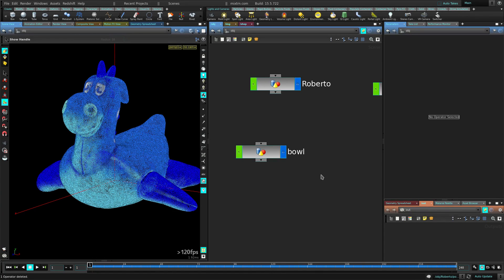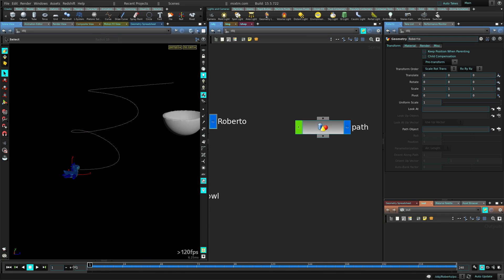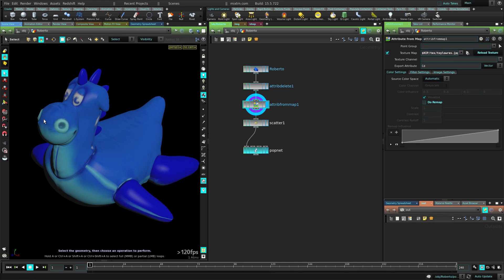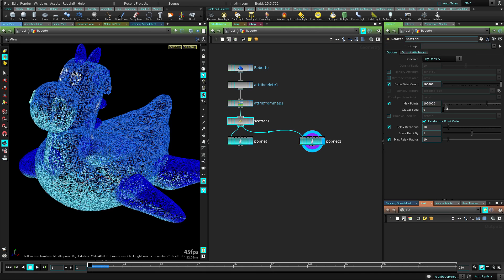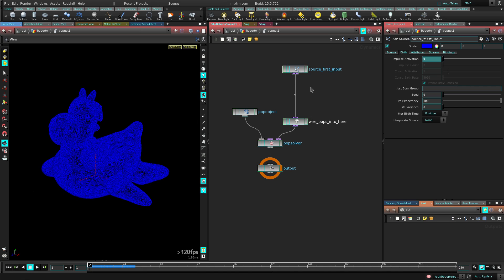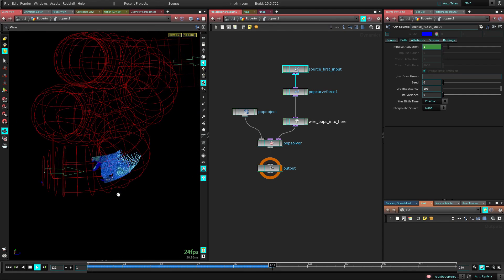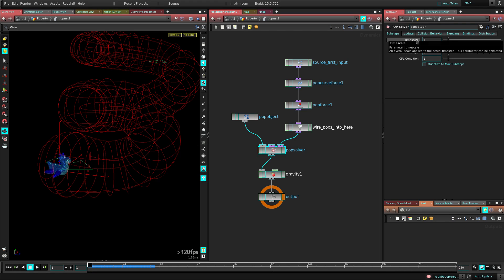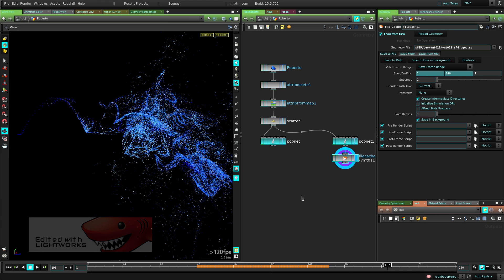VMT 012 - HOUDINI - Particles Follow a Curve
Varomix Monday Trix - HOUDINI - Particles Follow a Curve

In this video we will learn how to make a really cool looking effect, making particles move along a curve, this is something that is really useful and the basis for a ton of amazing looking effects.